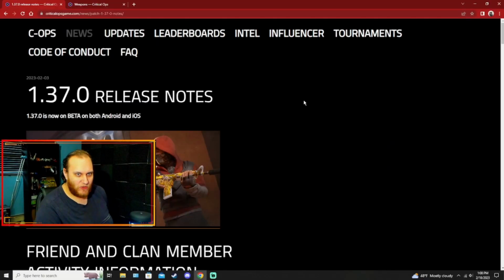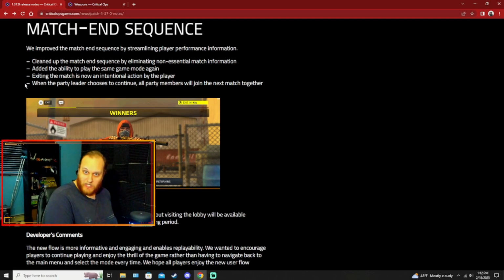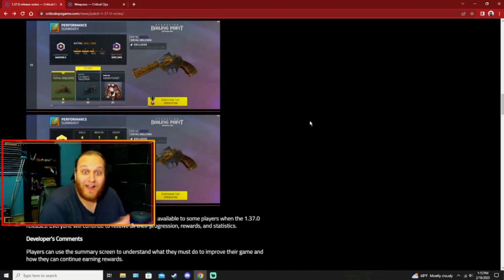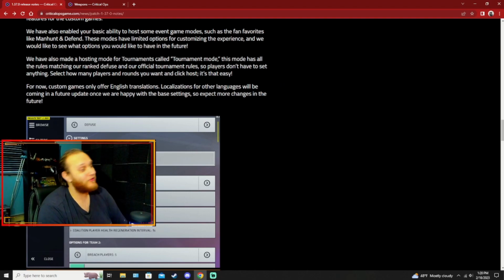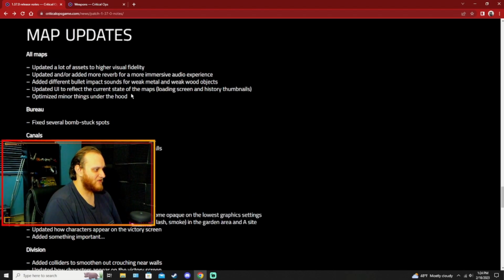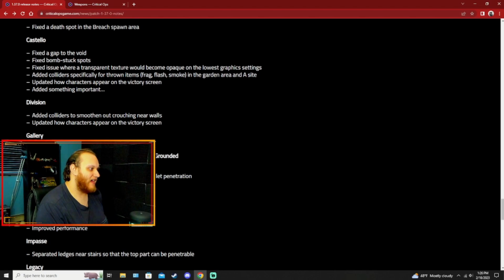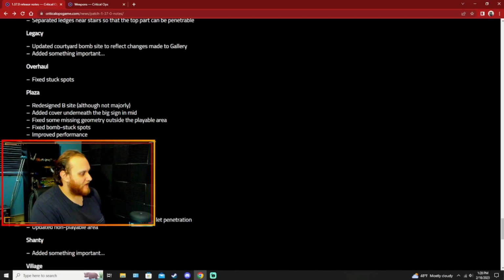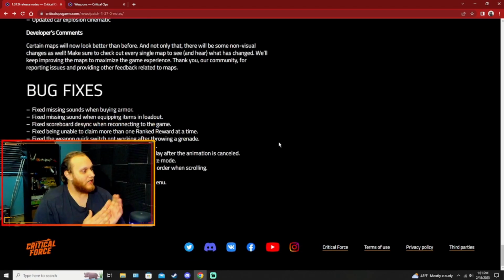Critical Ops 1.37.0 Release Notes is ADDING SOMETHING IMPORTANT!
Today I review the 1.37.0 release notes for critical ops and share my opinions on what I think about the update.  I also felt lazy and didn't make a thumbnail, so I'm going with this one that was prerendered by youtube...

0:00 - Intro
0:29 - Friend and Clan Member Activity Information
1:18 - Match-End Sequence
2:11 - Post Match Summary
4:13 - New Custom Game Options
5:31 - Updated Audio Settings
5:50 - Safe Areas Added to Game UI
6:26 - Map Updates
11:33 - Outro